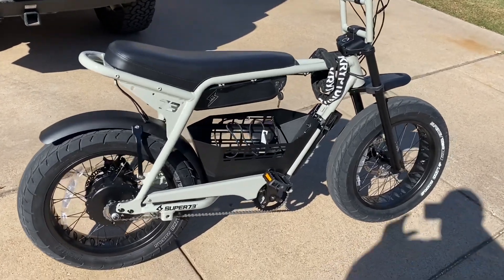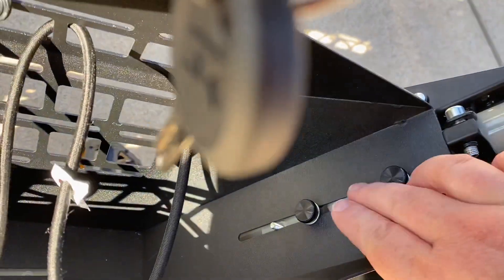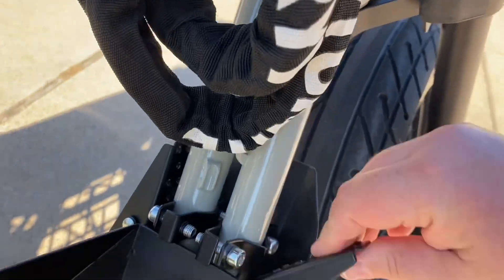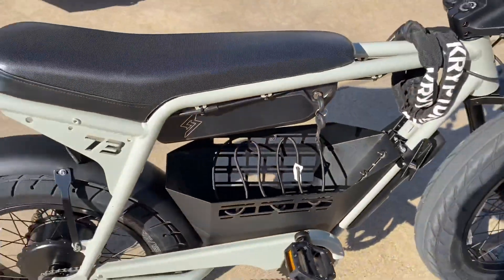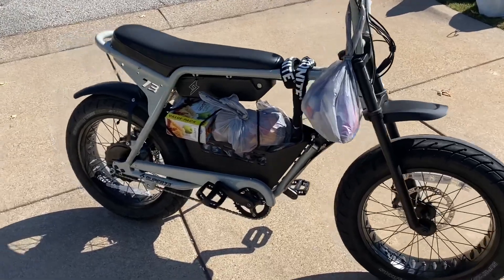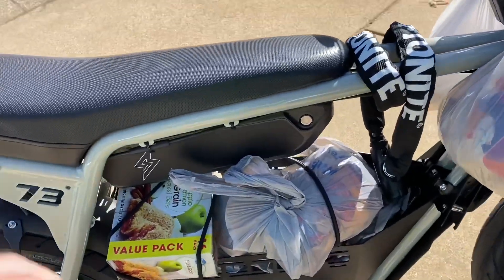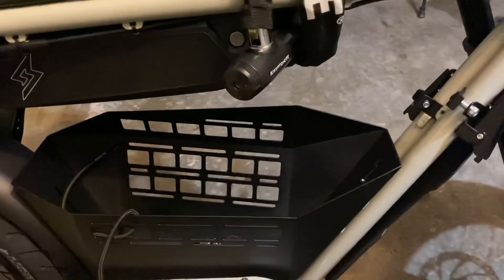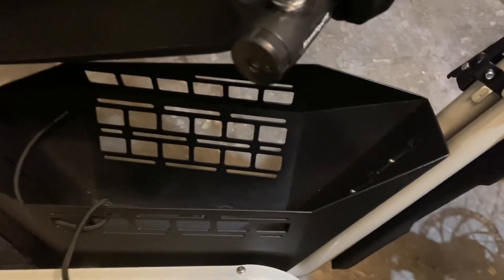Super73 ZX urban basket dual battery?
Suspension Fork

45A MQCON Sabvoton Controller

48v 13ah battery

Electric Bicycle Lights 24~60V

Bar End Mirror

Bike Pedals

52t  Chainring

Bicycle Chain

Chain Breaker

Extension Riser Front Foot Pegs

Hydraulic Disc Brake Calipers Front & Rear

Clamp Style Foot Pegs

Bike helmet

BMX Helmet